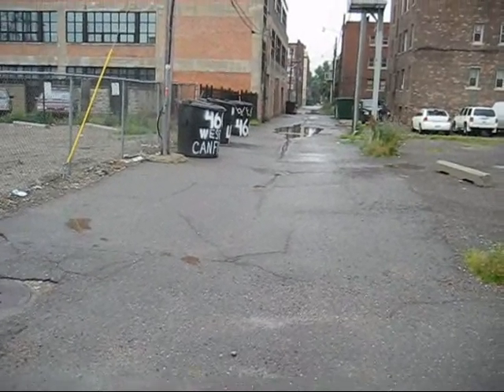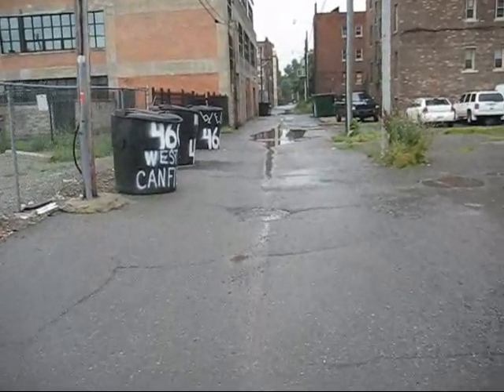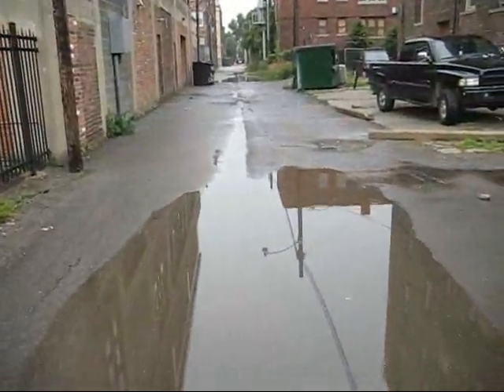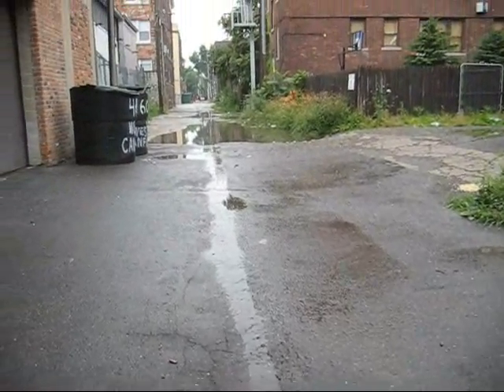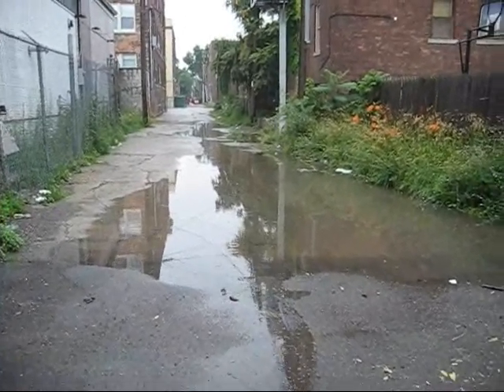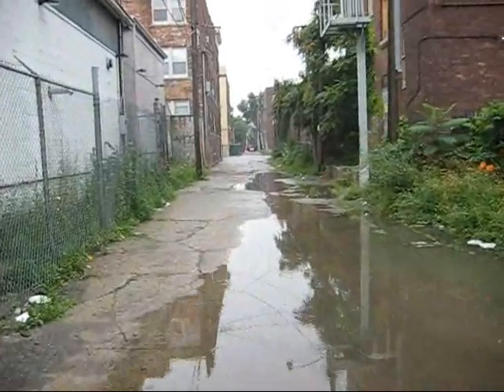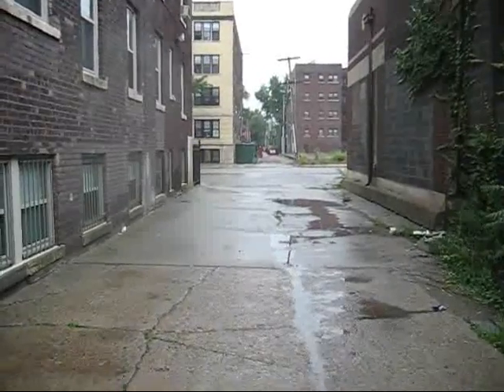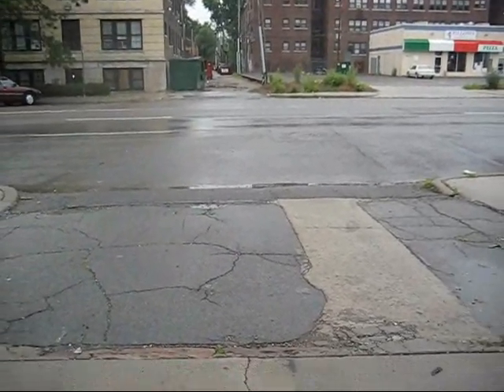Rain Walk at the alley